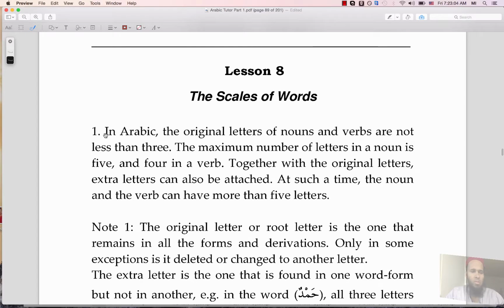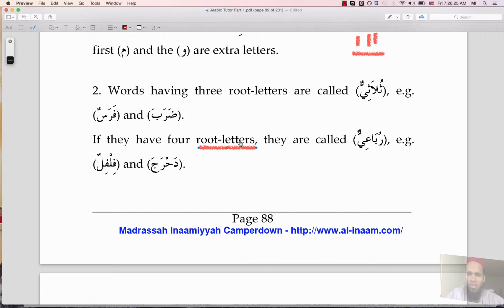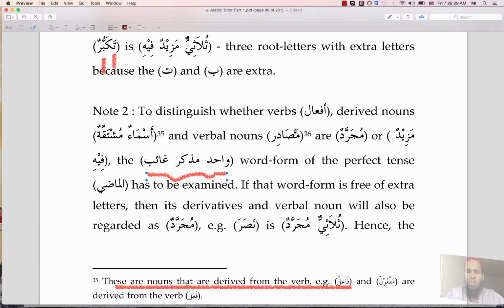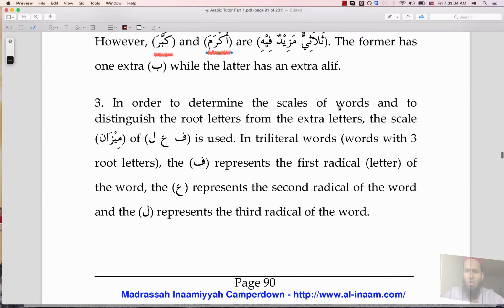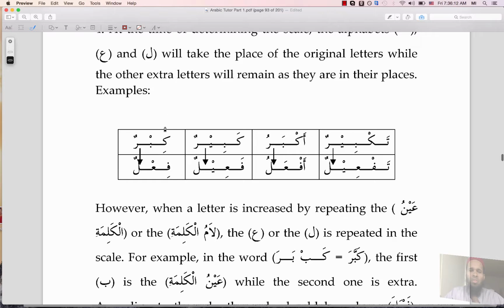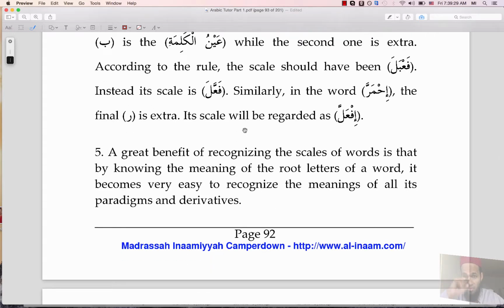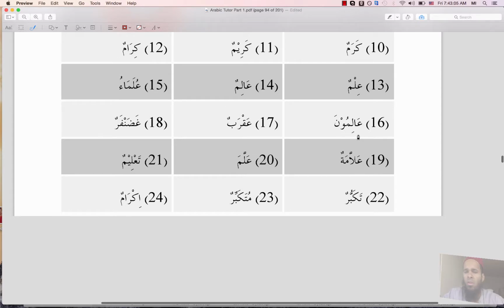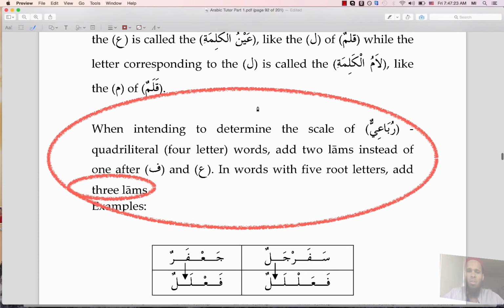Arabic Tutor Part One - Lesson 8 - ميزان The Scales of Words